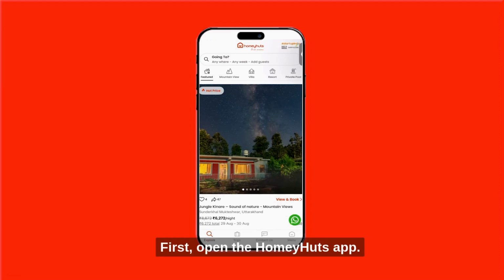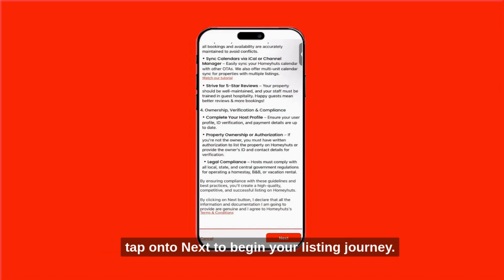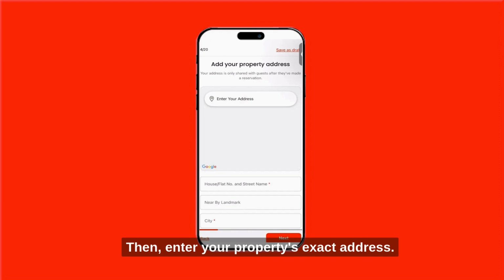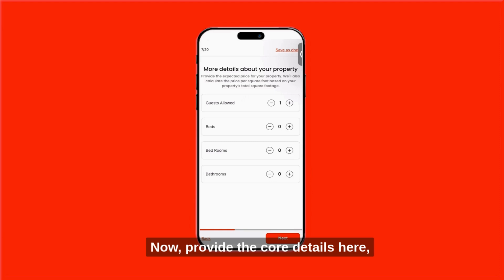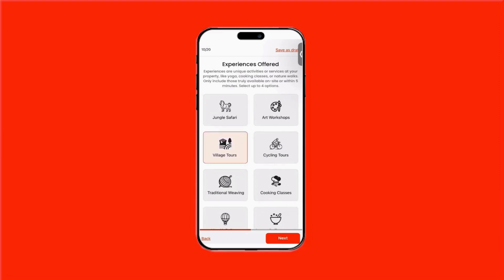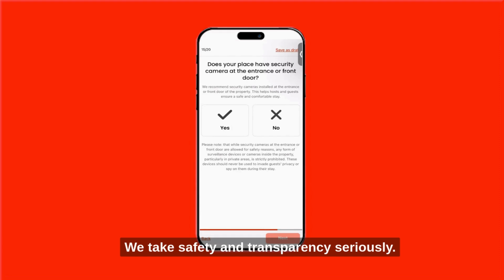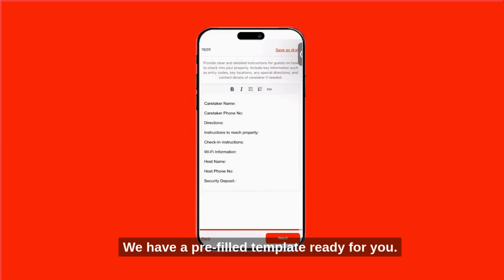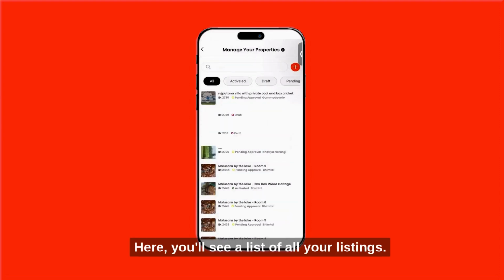How to List Your Property on Homeyhuts Mobile App in Under 5 Minutes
Get your property listed on Homeyhuts in under 5 minutes! This step-by-step tutorial walks you through the entire process directly from our mobile app. Learn how to create a compelling listing, from verification to pricing, to start welcoming guests faster.

This quick tutorial guides you through every step: updating the app, signing up, verifying your profile, uploading photos, adding amenities, and publishing your listing in under 5 minutes.

Perfect for homestays, chalets, and huts and more. Start hosting today with Homeyhuts and get your property visible to millions of travelers..

Need help? Drop a comment or reach out to our support team—happy hosting!